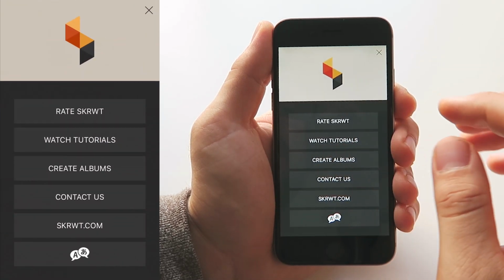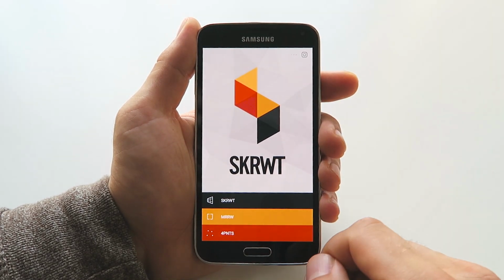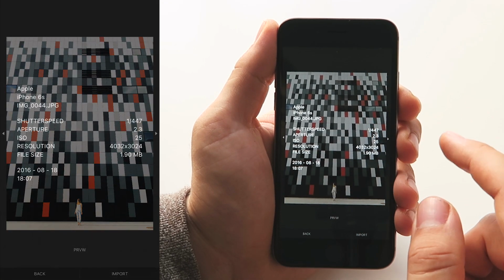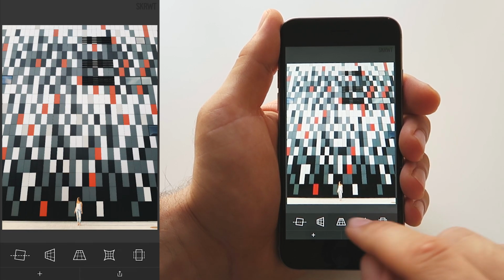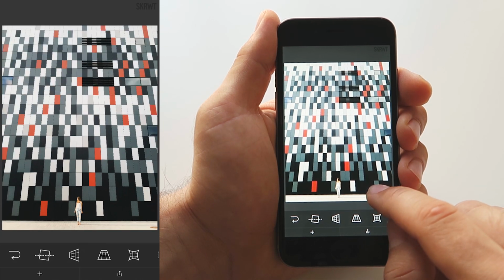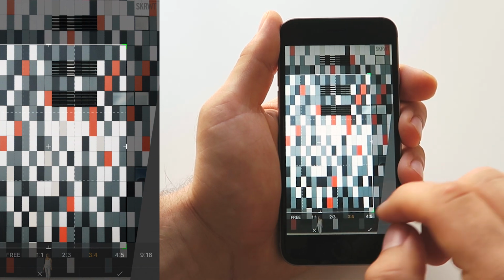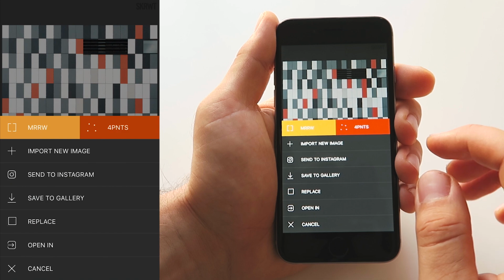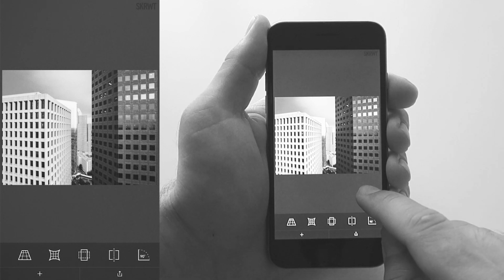QUICKTORIAL #001 - SKRWT v1.3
welcome to the SKRWT v1.3 Quicktorial. Quicktorial because this a short introduction video into our app's basic functionalities. Get a glimpse of what you can do with SKRWT within just a couple of minutes and how easy it is to edit your images once you got the trick!

Instead of a long video we will be uploading more short once once the next couple of weeks - sharing cool new and even secret features inside SKRWT v1.3!

Thanks for being here and if you like SKRWT and it’s easy environment, please leave a rating on the App and/or Play Store.

Love & symmetry,
Mathew